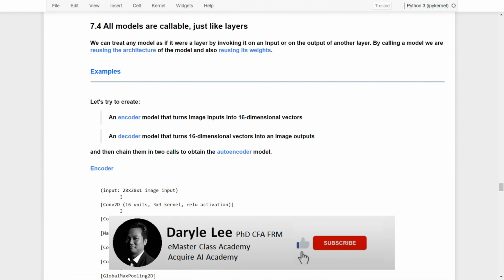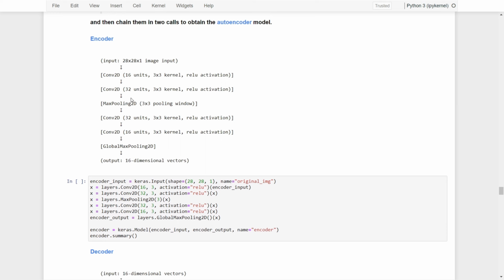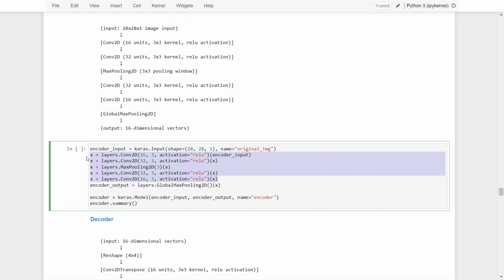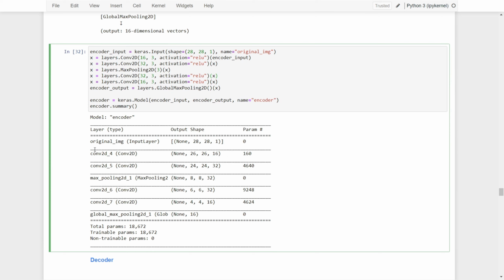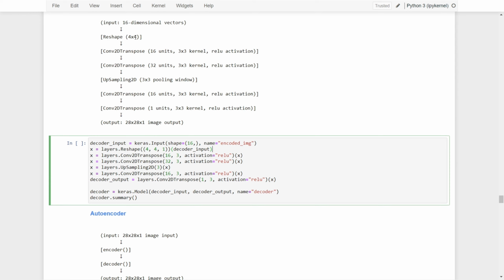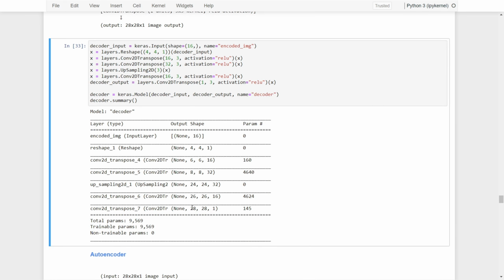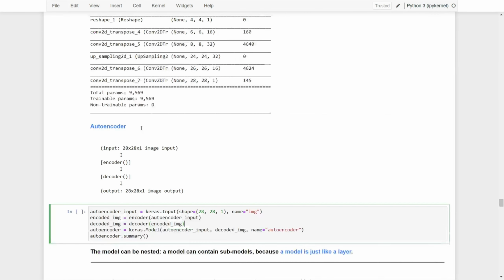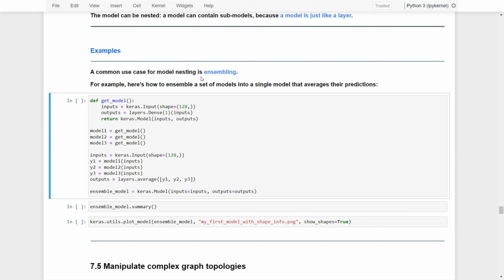Deep Learning in TensorFlow #6 L3 - Keras Functional API: Callable model